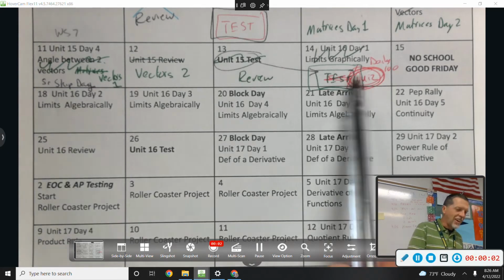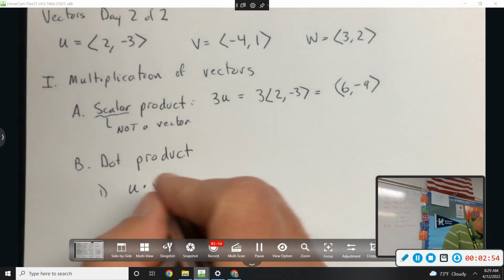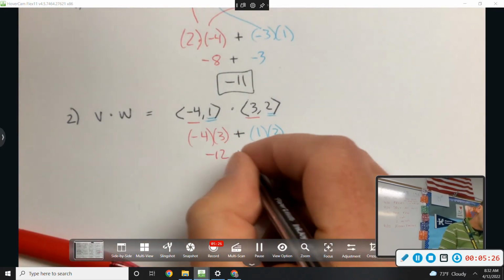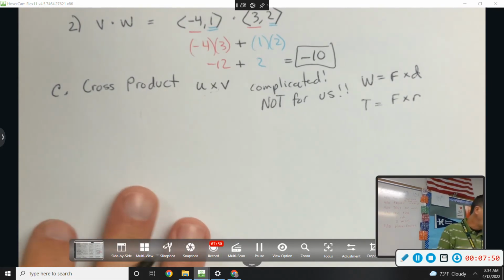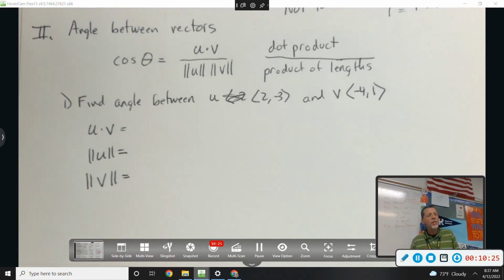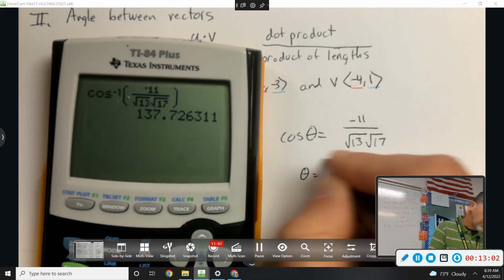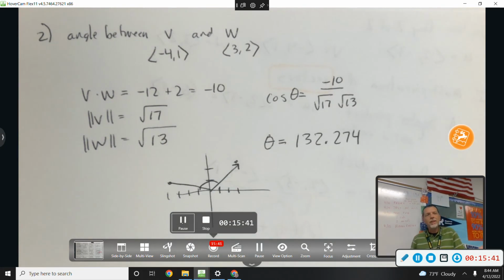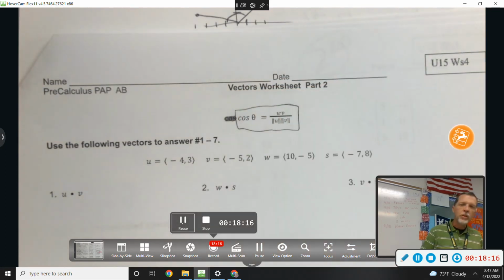U15D4 Angle Between Vectors